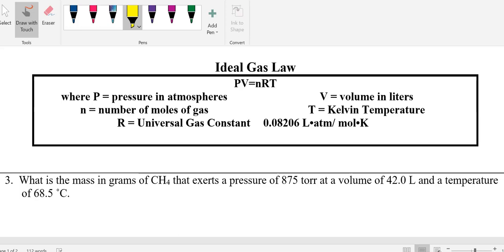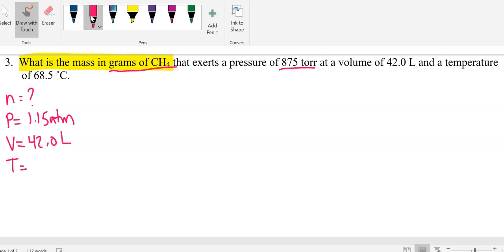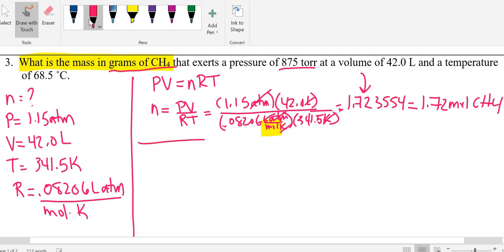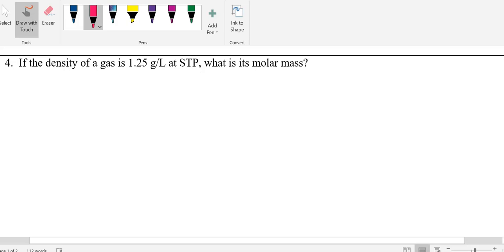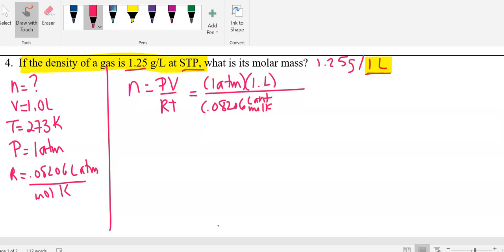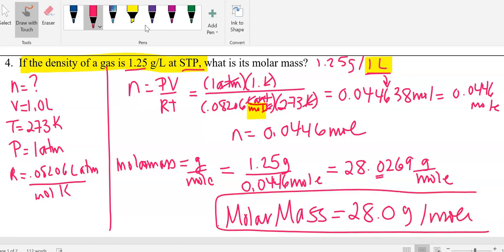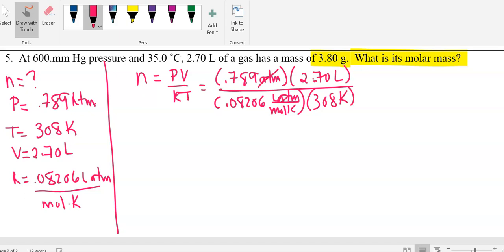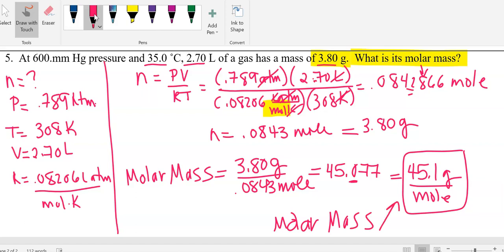Ideal Gas Problems Part 2